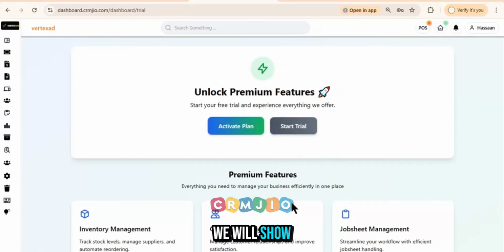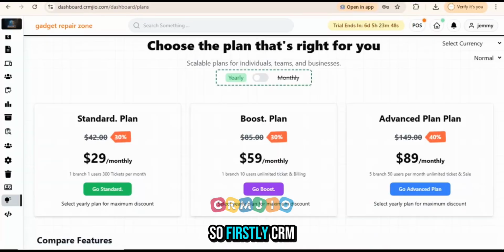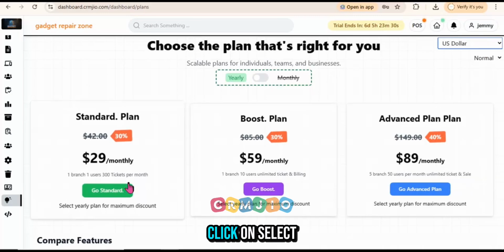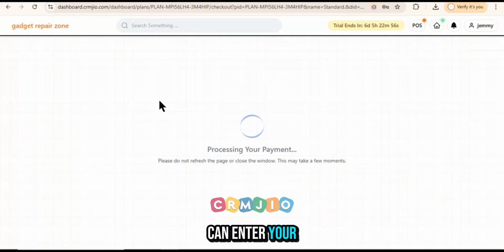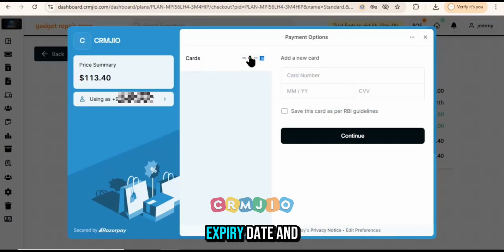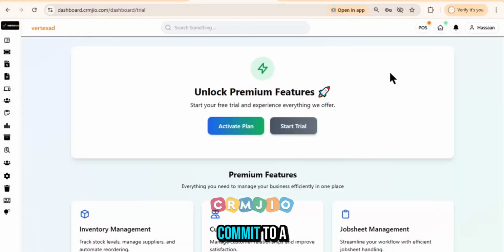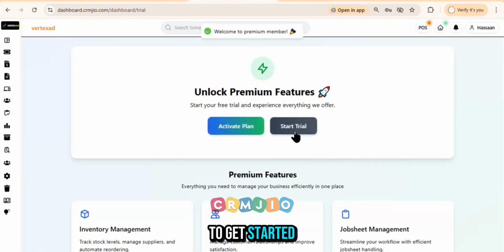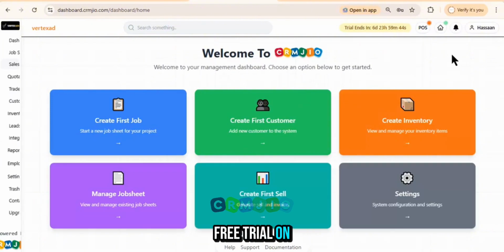How to Activate CRMJIO Subscription | Complete Step-by-Step Tutorial (2026)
Welcome to the official CRMJIO tutorial!

In this video, you'll learn how to activate your CRMJIO subscription quickly and easily.

📌 In this tutorial:
✔️ Choose the right subscription plan
✔️ Select Monthly or Yearly billing
✔️ Complete the subscription activation
✔️ Unlock premium CRMJIO features
✔️ Start using your business dashboard

CRMJIO is an all-in-one CRM and billing software designed for service businesses, retailers, wholesalers, and startups.

✨ Key Features:
• Service Job Sheet Management
• Sales & Purchase Billing
• Inventory Management
• Lead Management
• Engineer Assignment
• WhatsApp Integration
• Payment Gateway Integration
• Reports & Analytics
• Multi-Branch Management